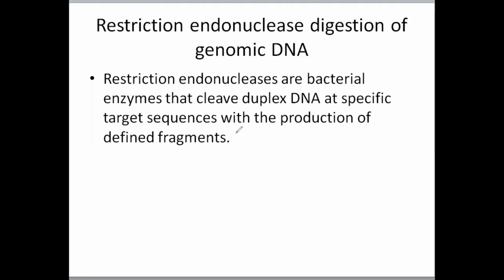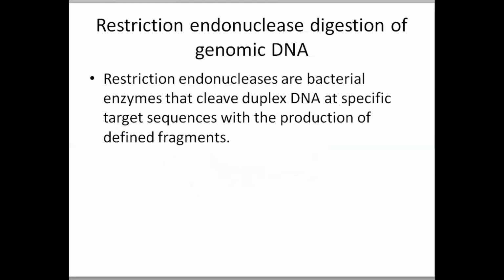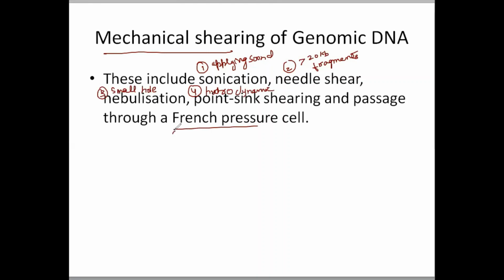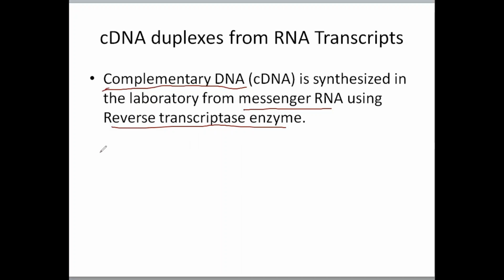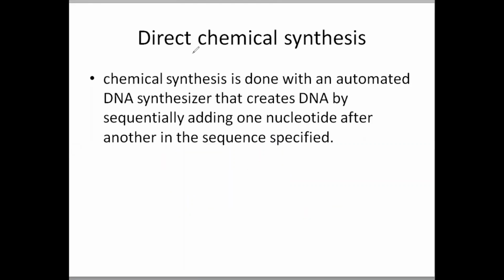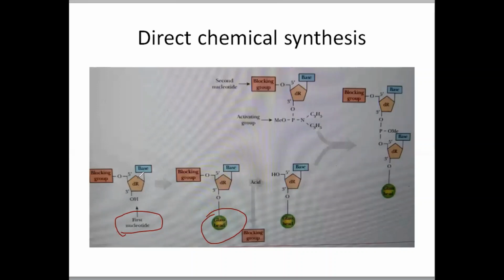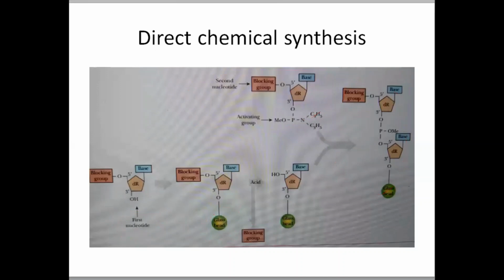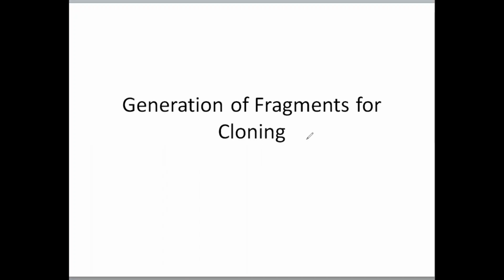Gene Cloning- Generation of DNA Fragments for Cloning (English)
This video gives a detailed explanation about how the DNA Fragments are generated for cloning and to be inserted into the vector.